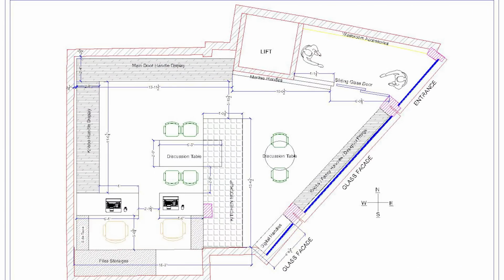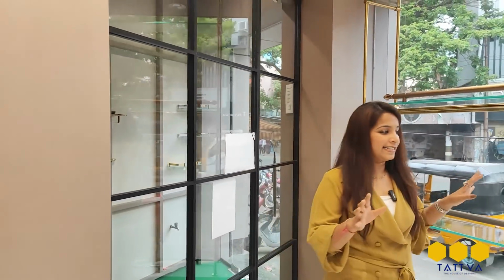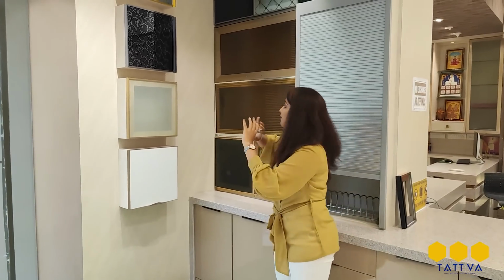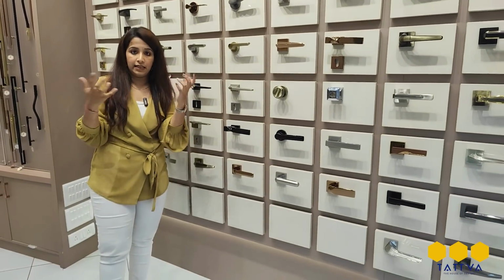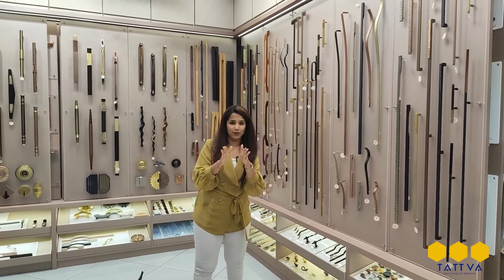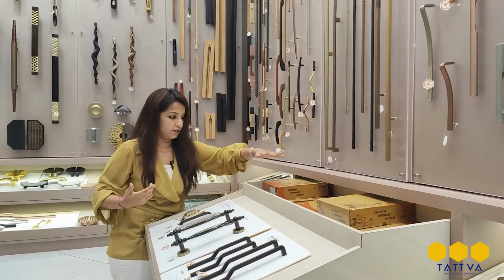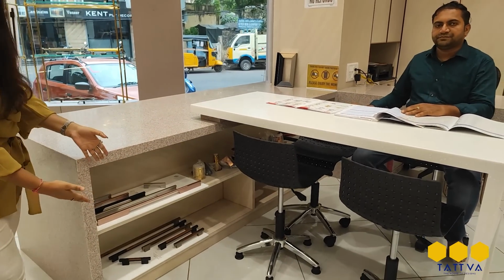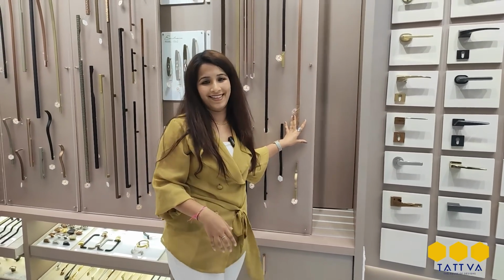Hardware showroom / Interior Hardware Shop Design in Chennai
Welcome to T A T T V A, The House of Designs. This a design walkthrough of our newly designed hardware showroom. In this video we are going to explain how we renovated this space to a functional showroom which has dedicated display for each and every hardware’s. The main challenge we had faced in this project was” All the walls of this showroom were cross, we had to design it in a such a way it doesn’t disturb the overall outlook of the showroom”.
Location: Choolai, Chennai
Duration: 8 Months
Theme: Contemporary
Flooring: Ceramic 2’x2’ Tiles
Lighting: Lafit
Hardware’s: Multi-Brand
Surfaces used:      Matt Laminate
                                 Louvers
                                 Korean Top
                                 Acrylic Sheets
HVAC : Mitsubishi